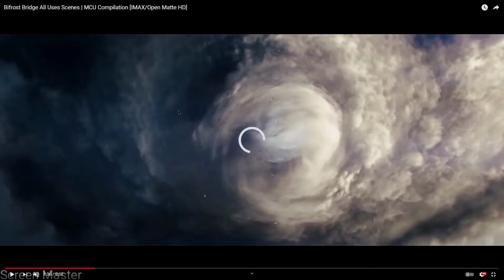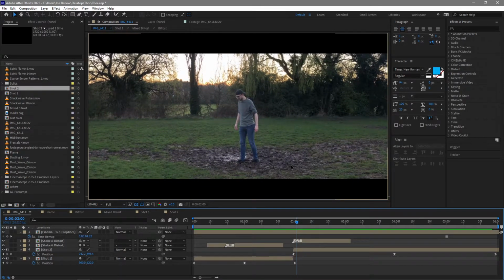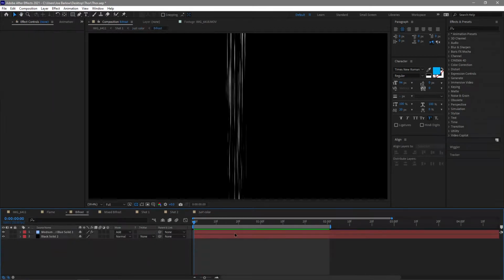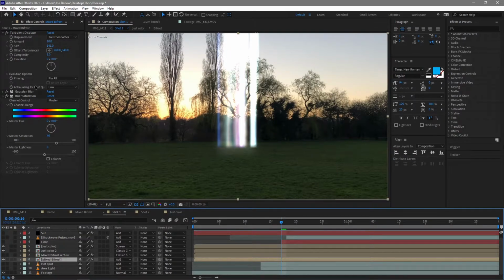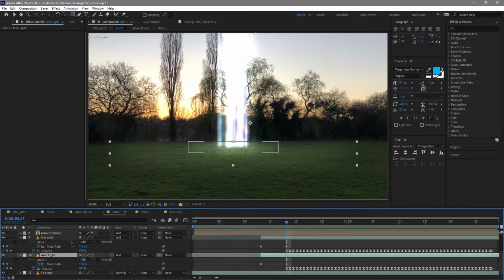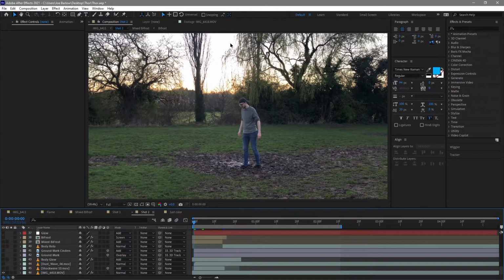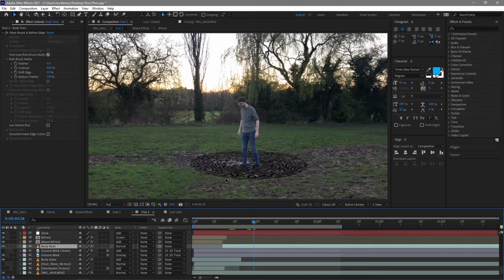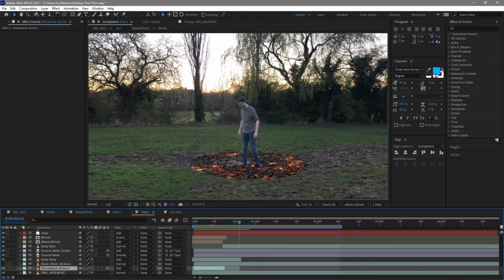Bifrost from Thor | After Effect Project Deconstruction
I'm attempting to recreate some VFX from the MCU and in this series I'll be talking you through my After Effects projects. This episode I'll be looking at how I recreated a the Bifrost effect from the Thor and Avengers films.

0:00 Intro
0:28 VFX Recreation
0:34 Shot Breakdown
2:33 Project Deconstruction
3:20 Shot 1
7:35 Shot 2
12:10 Outro